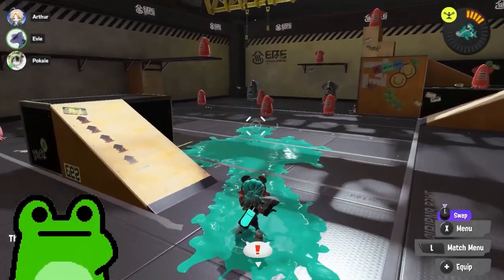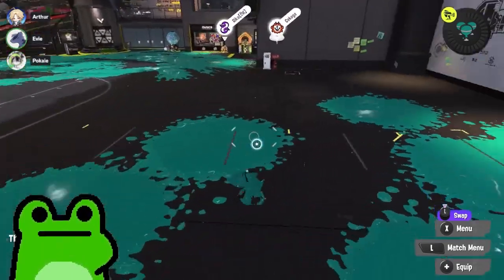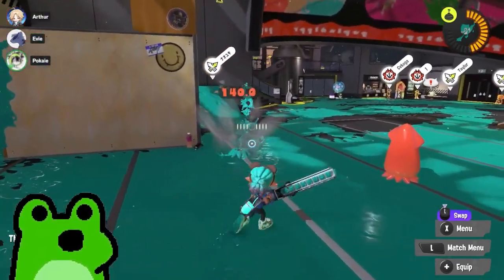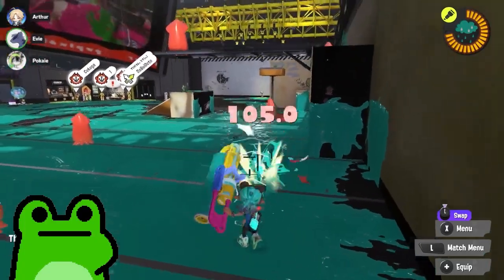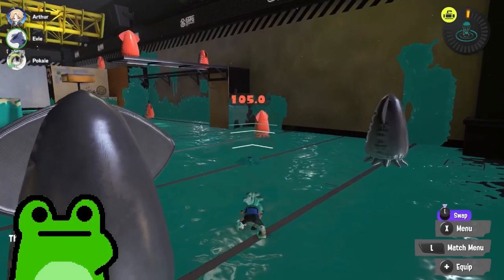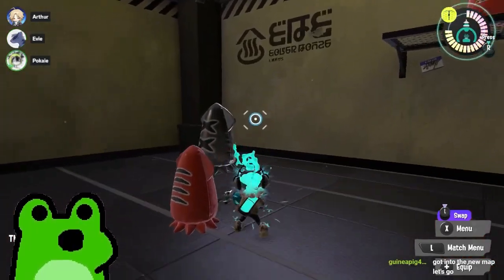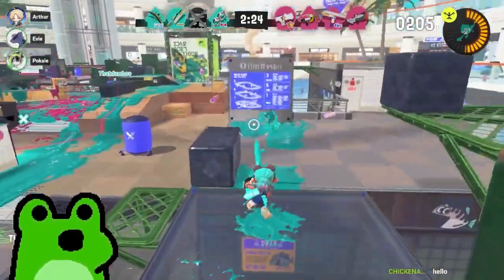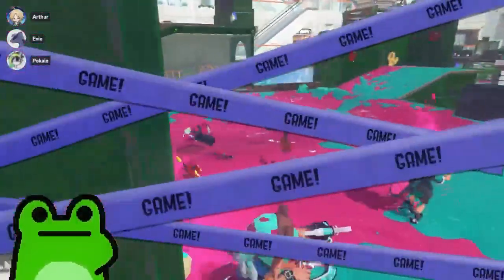THE NEW WEAPONS ARE AWESOME | Sizzle Season First Impressions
This was taken from a stream